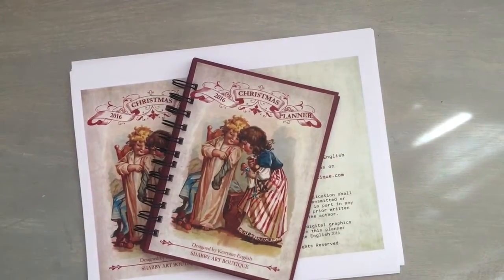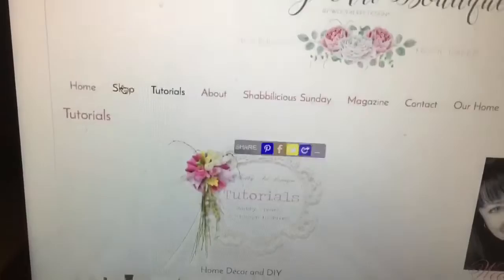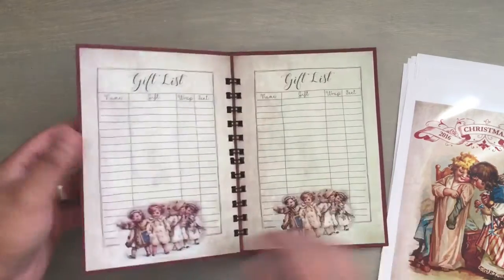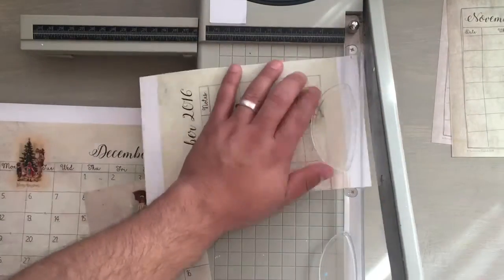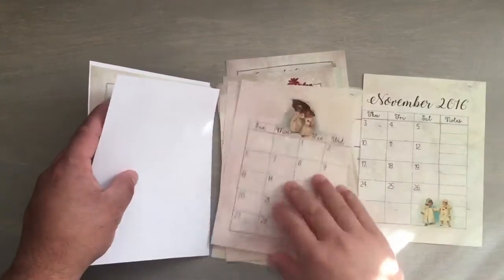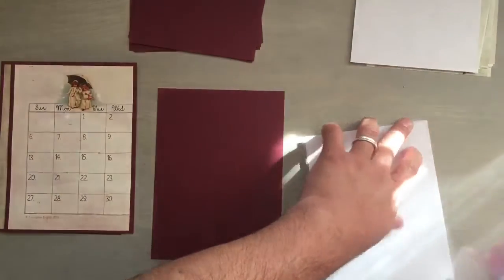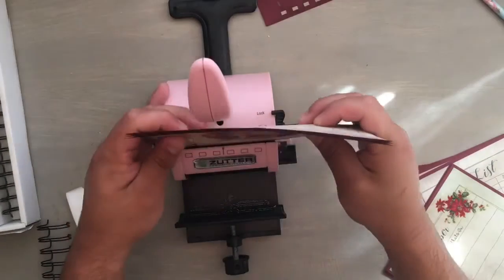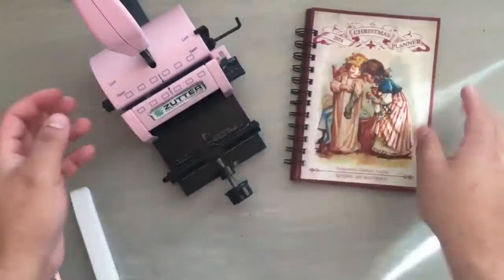Shabby Art Boutique Christmas Planner Printable with Process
Hey everyone here here is a beautiful and free Christmas Planner printable form the Super Cute Shabby Art Boutique blog. I also show the process. Idea on how I make one for Nathan's mom.